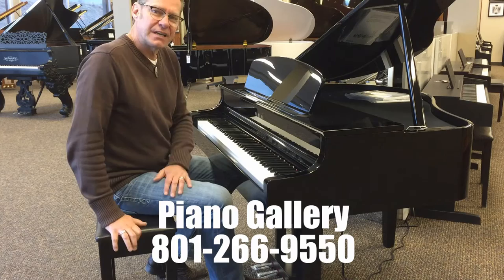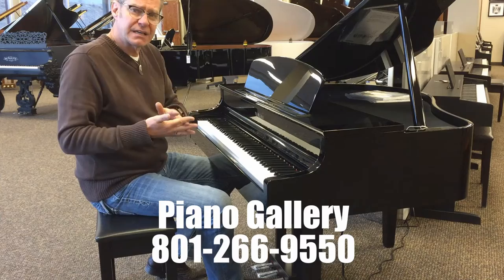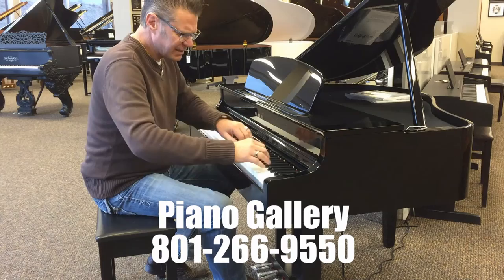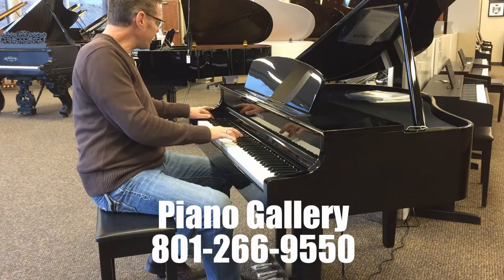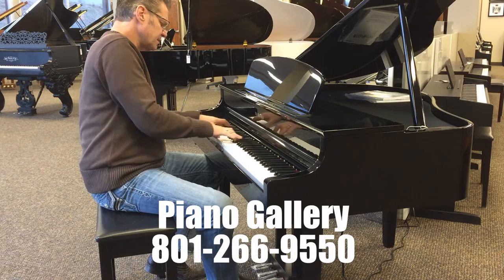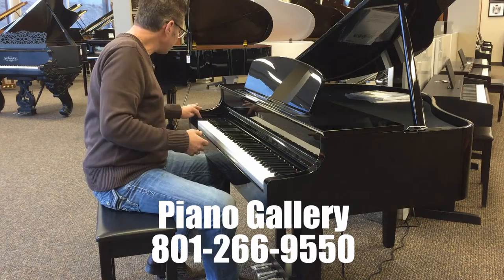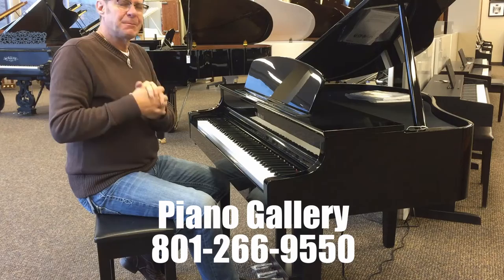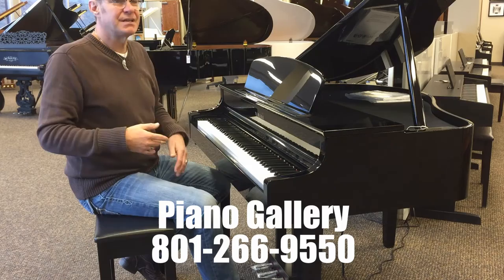Yamaha CLP565GP Dave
Yamaha CLP565GP Review and Demonstration with Dave Despain from The Piano Gallery of Utah.